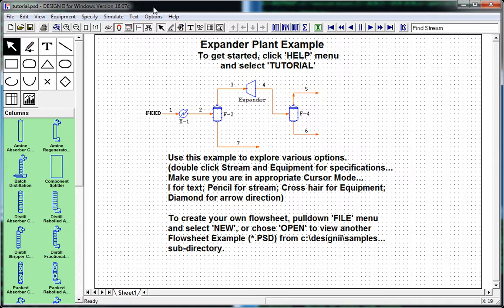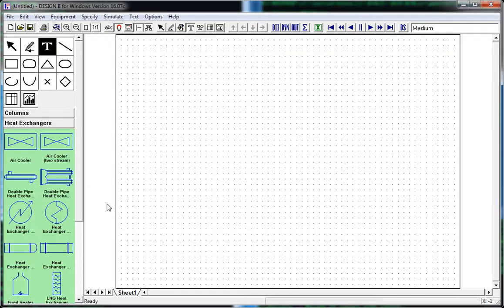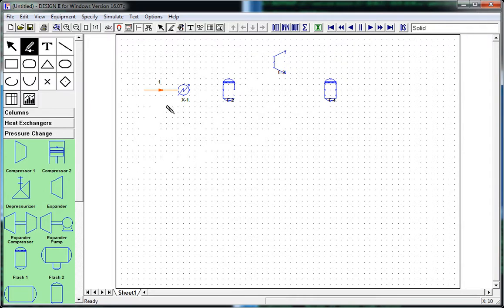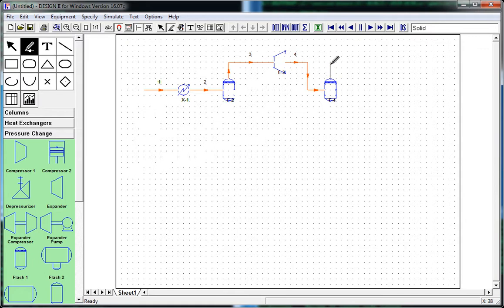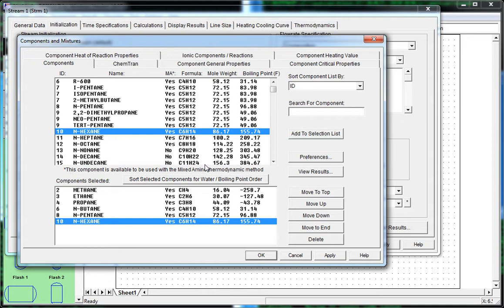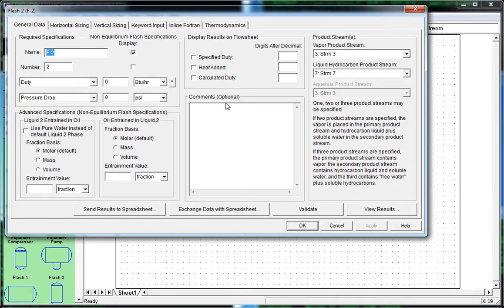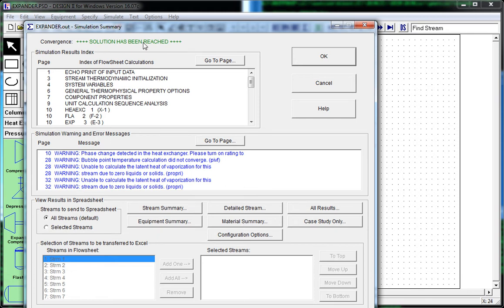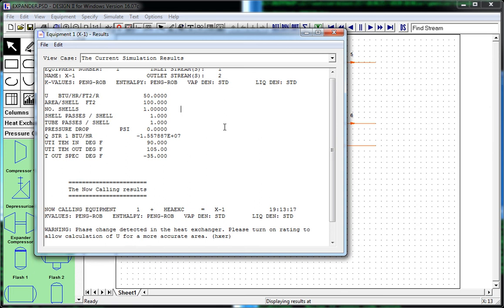Design II for Windows version 16 tutorial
This video is a quick sample of how to build an expander flow sheet using Design II for Windows version 16.